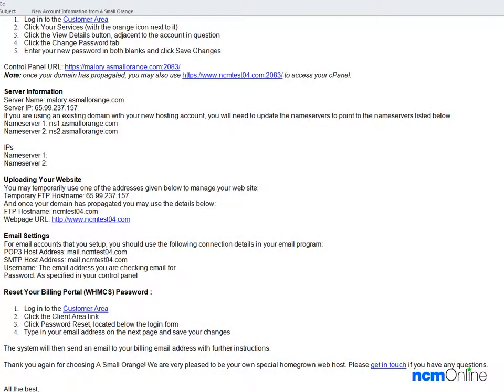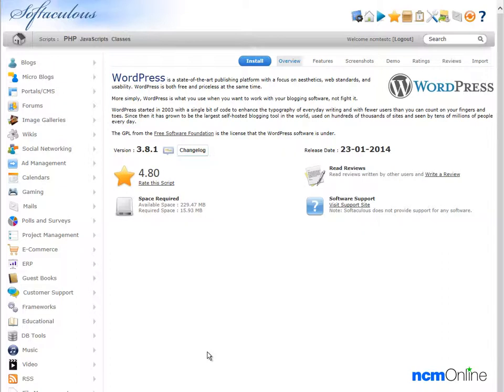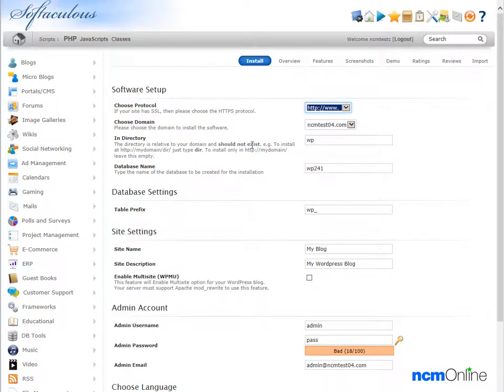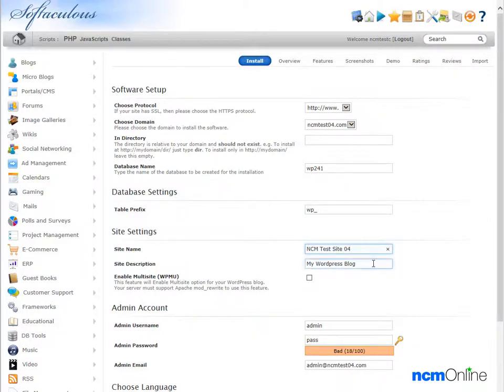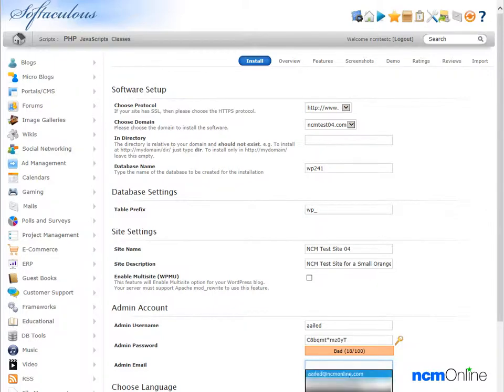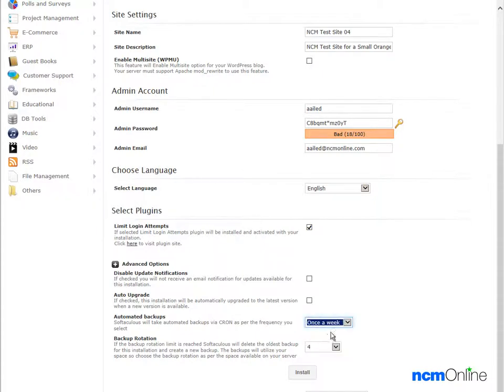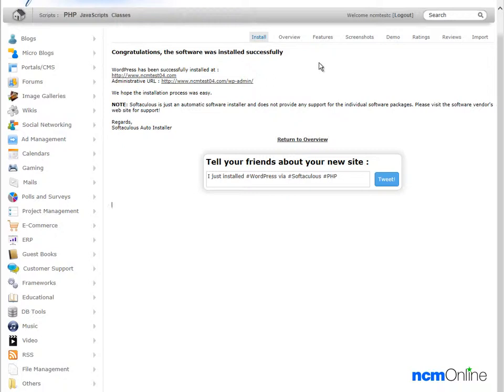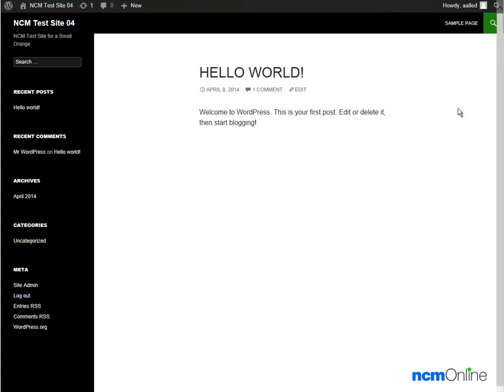How to install WordPress on A Small Orange web hosting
This video tutorial will show you exactly how to install WordPress on your A Small Orange shared hosting account using the cPanel control panel and the Softaculous 1-click script installer. To read NCM Online's A Small Orange review, and to see uptime and speed testing results, please visit the link above.